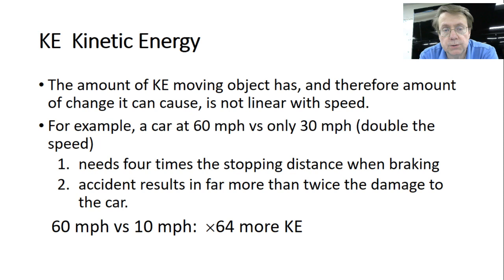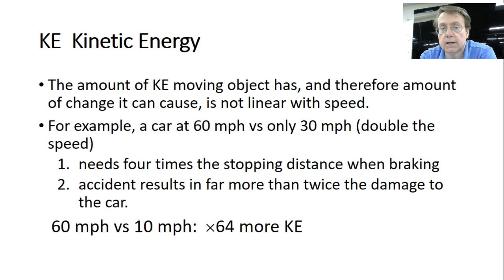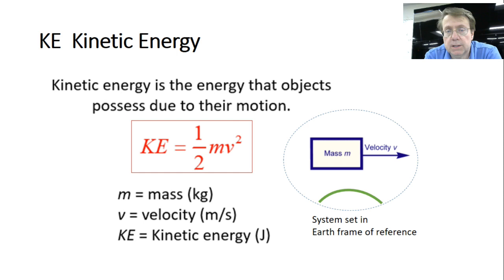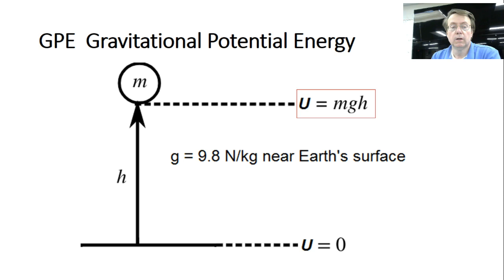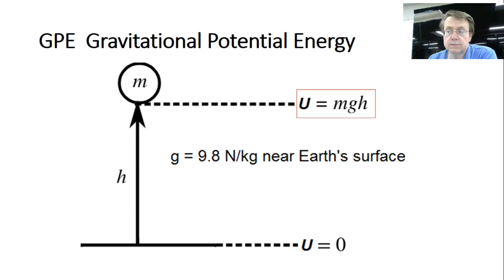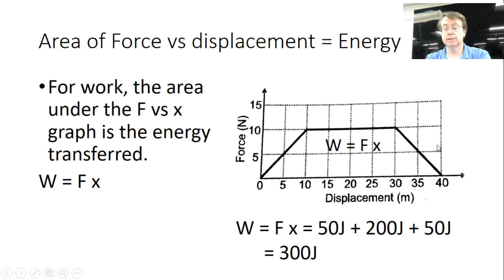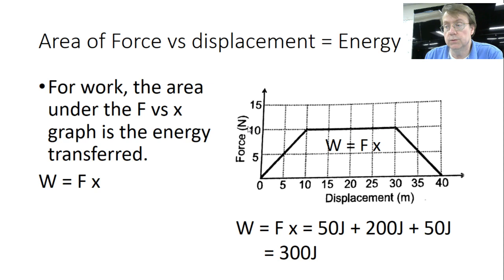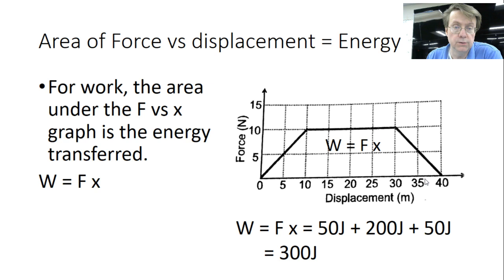Energy Calculations Notes and Examples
Details about how calculating energy can be used to solve physics problems.